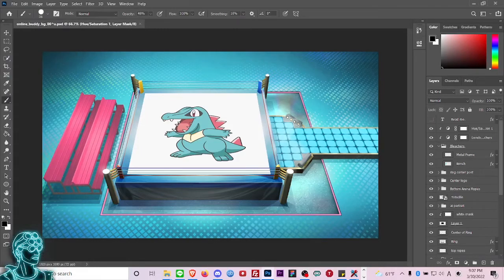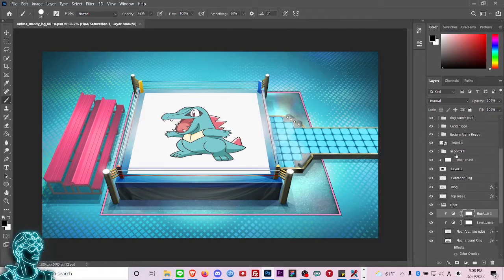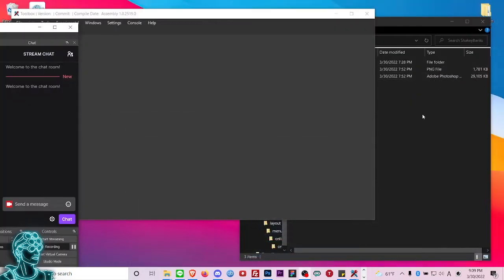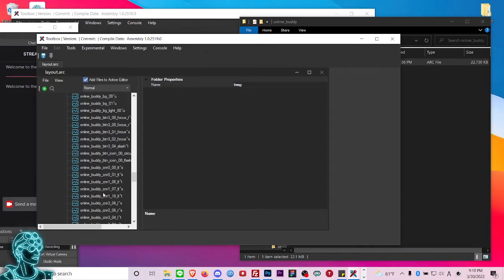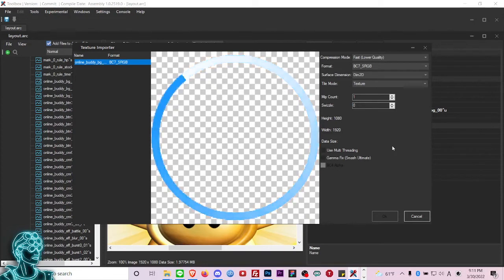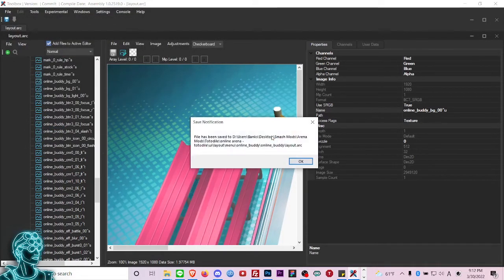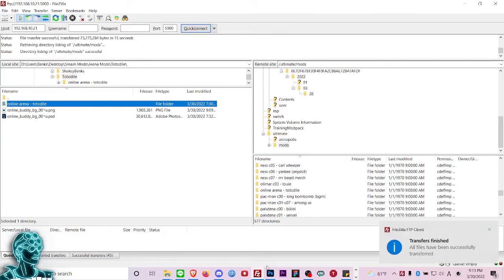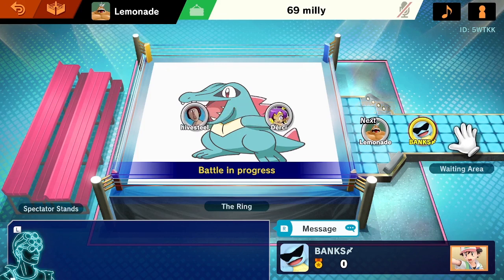SSBU Online Arena Modding Tutorial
This tutorial shows you everything you need to know to make your own custom online arena in Super Smash Brothers Ultimate for the Nintendo Switch.

Get access to all the tool and materials used in the tutorial on the gamebanana tutorial page I made here